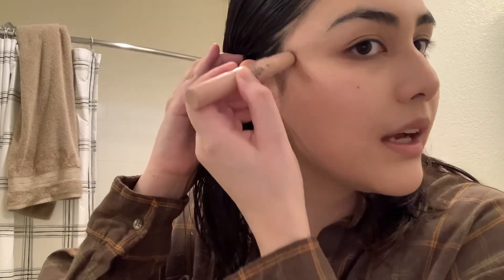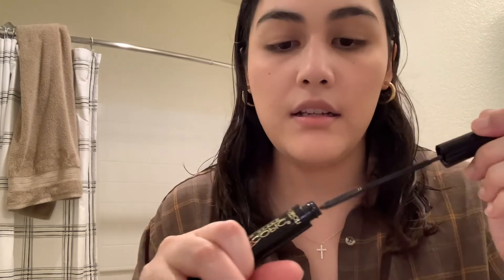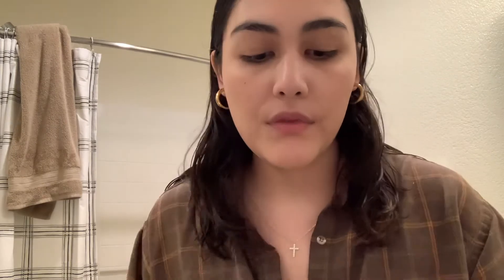GRWM | feeling anxious + working on healing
What should I talk about in my next video?instagram